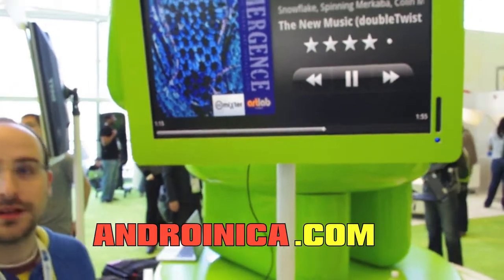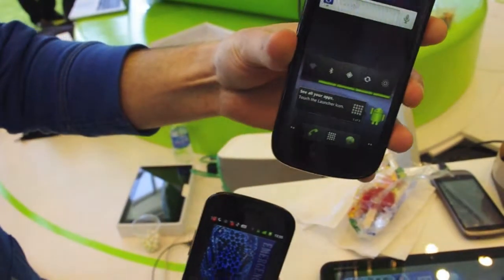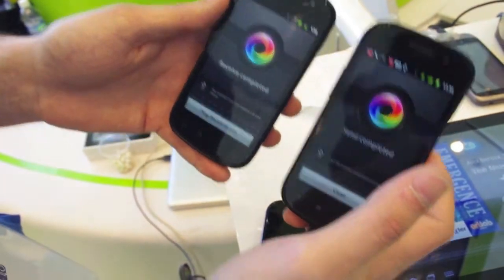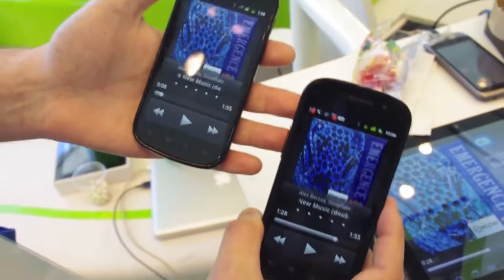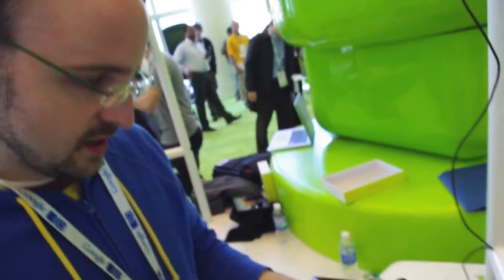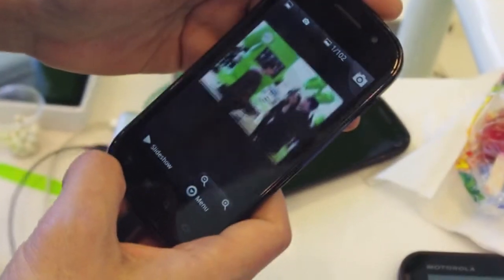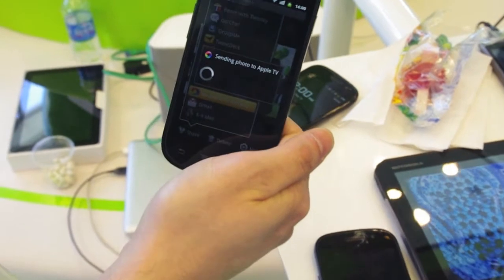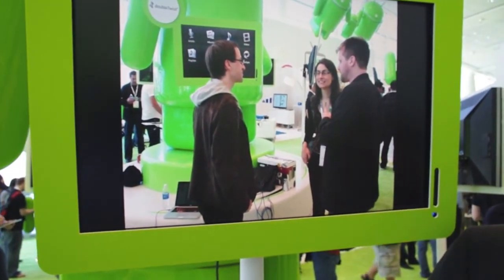doubleTwist doubleTap wireless sharing of media files on Android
for more info. DoubleTwist Android app with wireless sharing